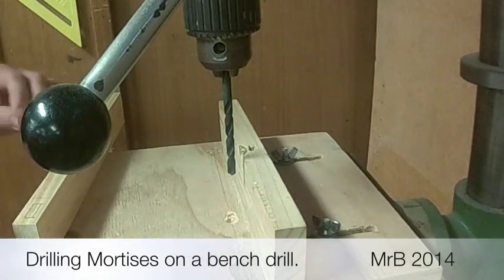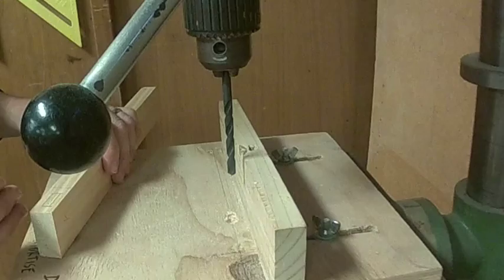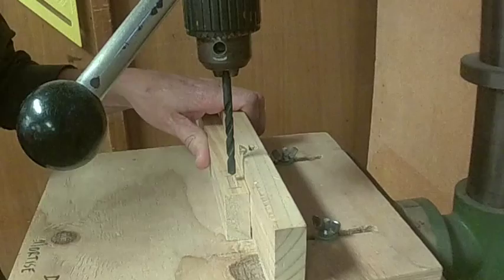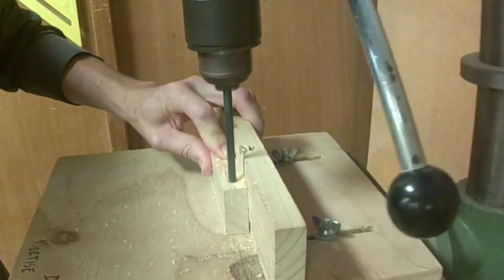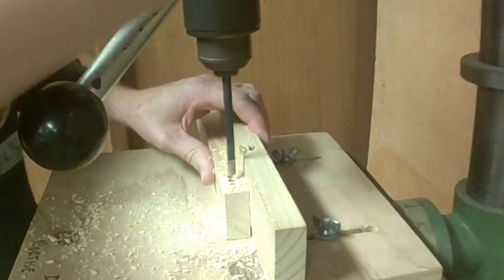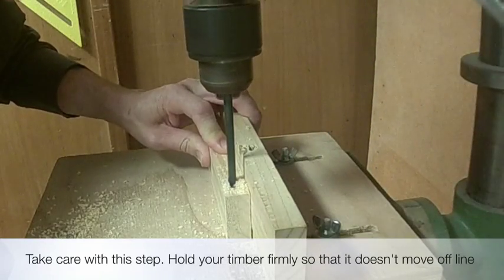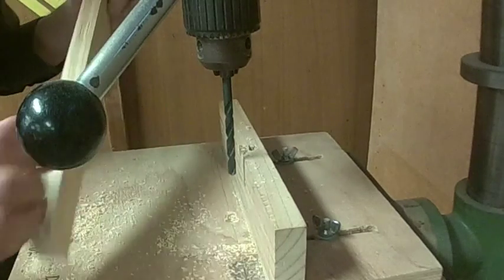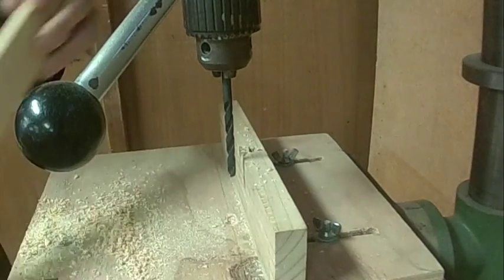Drilling Mortise Joints on a bench press using a purpose built jig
Instructional video for drilling Mortise Joints on a bench press using a purpose built jig